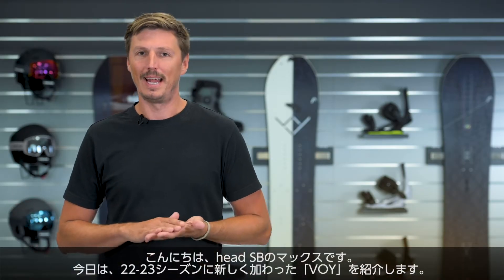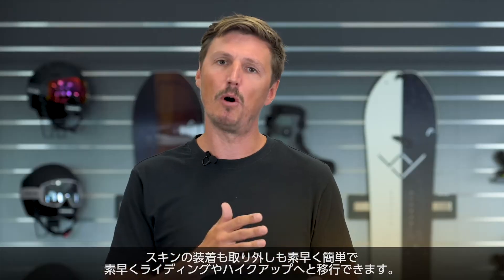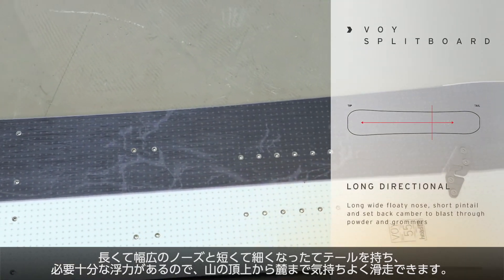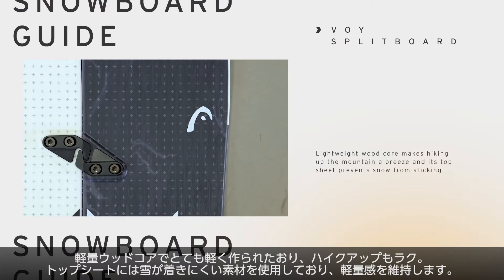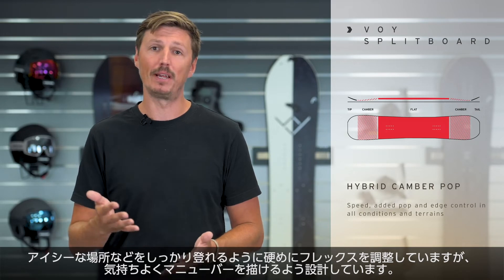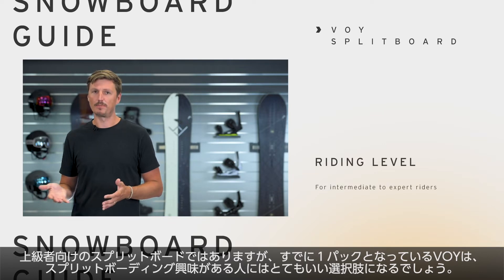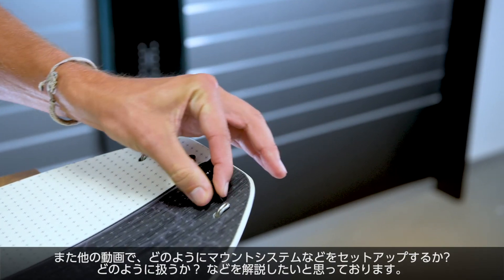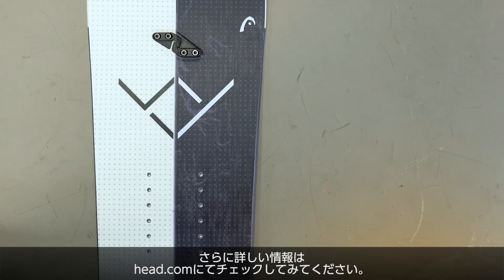VOY includes SKINs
新しいVOYスプリットボードは、バックカントリーにおいて
信頼のできるパートナー。パウダーはもちろん、アイシー
な斜面でも安定したライディングが可能なエッジグリップ
の優れたフリーライディングボードだ。専用シールもセットでリリースする。機動性に優
れ、体力の維持が可能となり快適なバックカントリーを楽し
むことができる。 歩くことから楽しみ、大自然を満喫しよう。